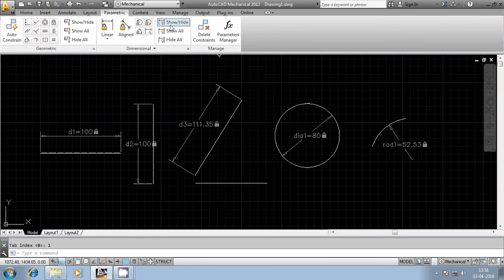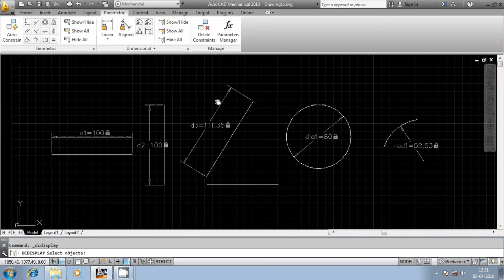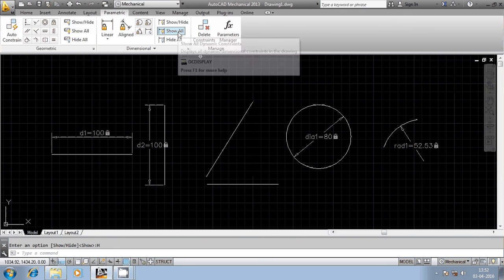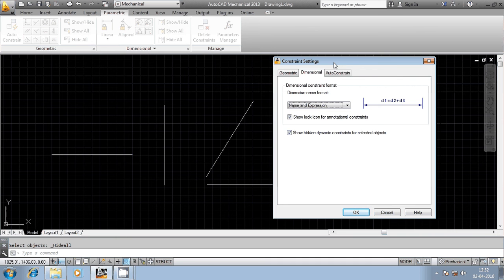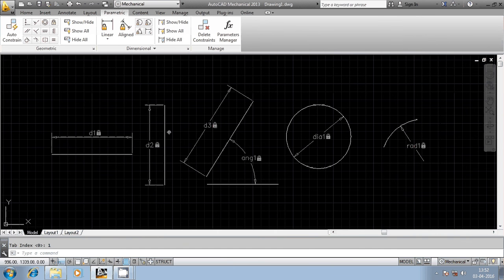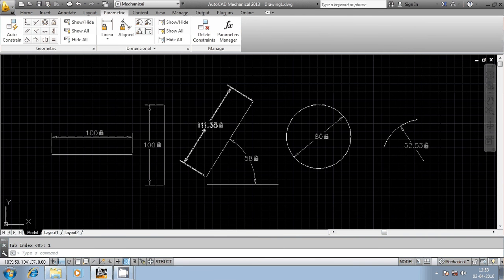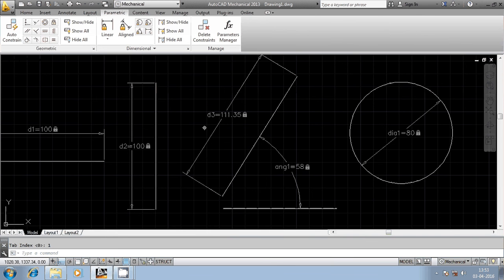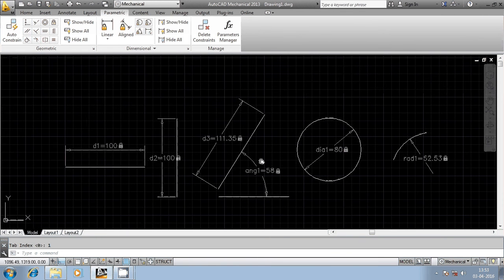DIMENSIONAL CONSTRAINT IN AUTOCAD-1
THIS VIDEO EXPLAINS ABOUT DIMENSIONAL CONSTRAINT IN AUTOCAD